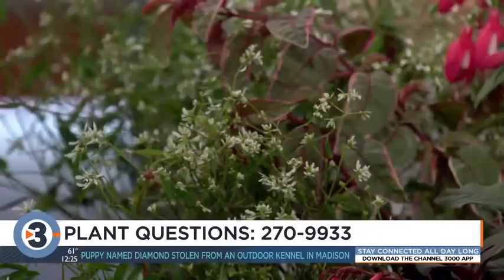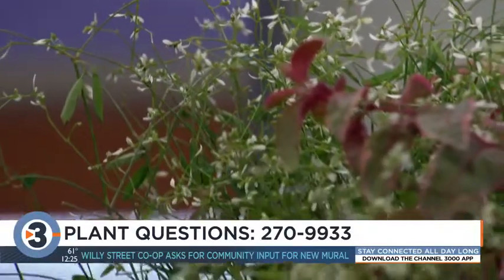Linda Barcz answers your plant questions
Linda Barcz answers your plant questions on News 3 Now at Noon.